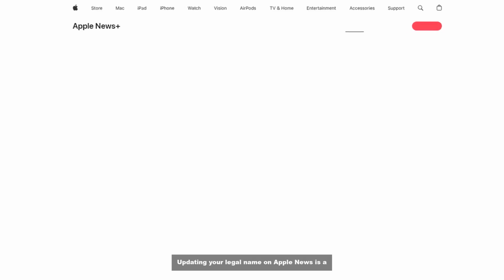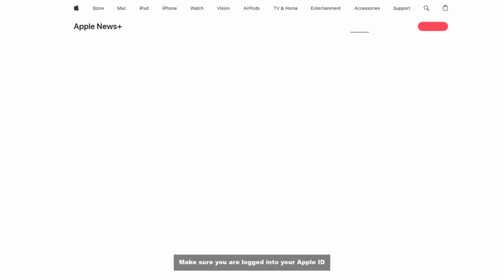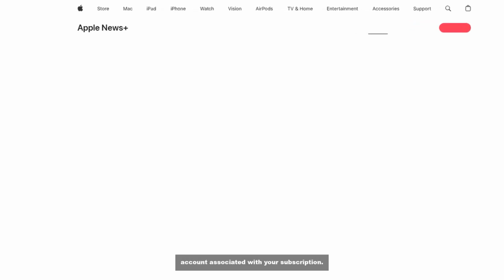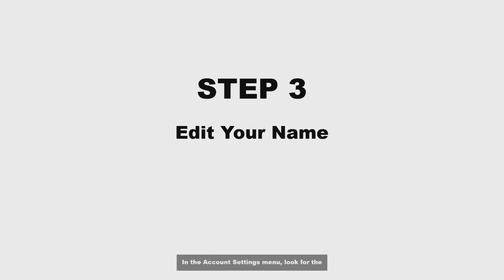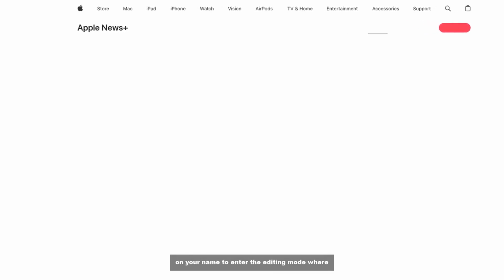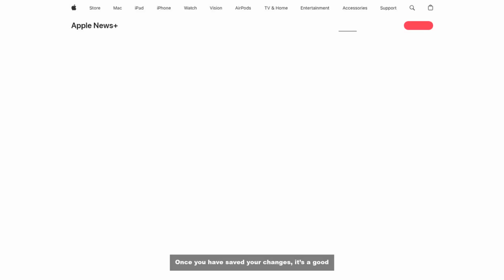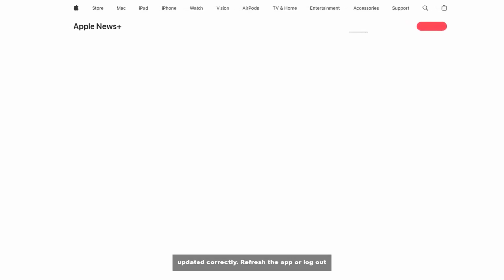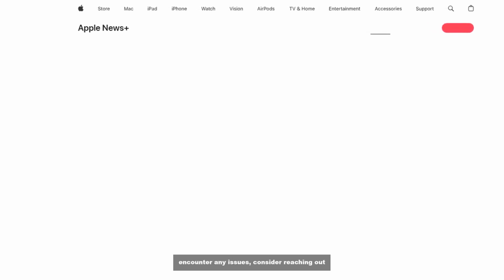How To Update Your Legal Name On Apple News 2026 (FAST METHOD)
In this video, we will show you how to update your legal name on Apple News 2026 using a fast method. If you're looking for quick fixes to manage your Apple News account, this guide is perfect for you.